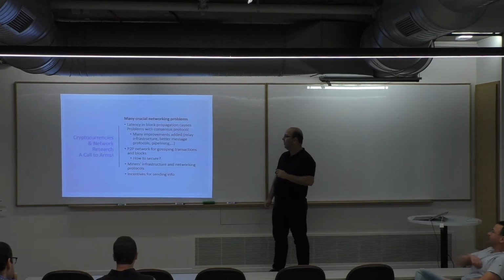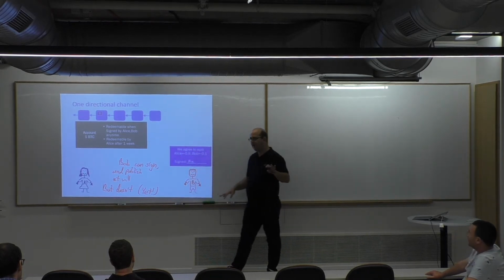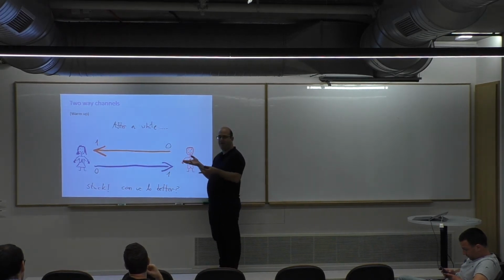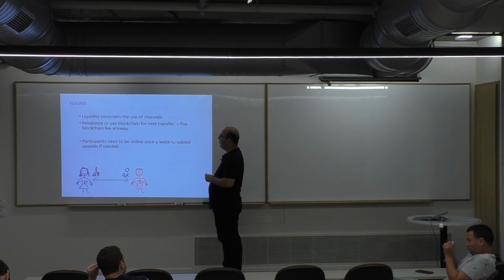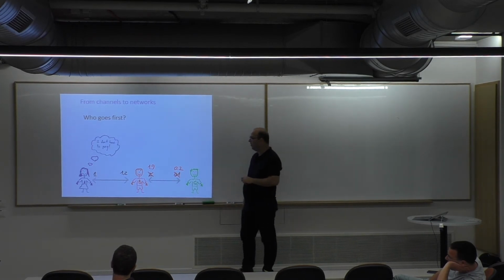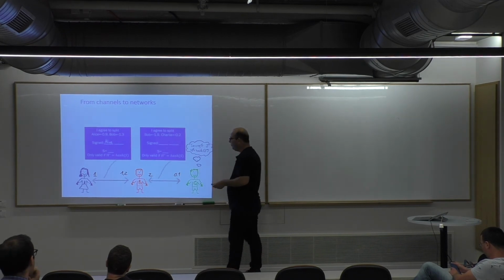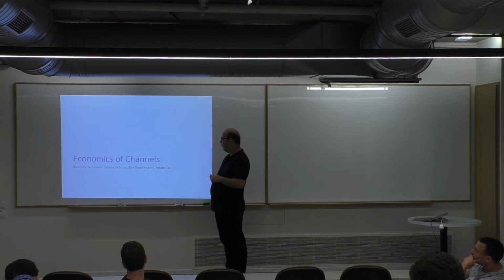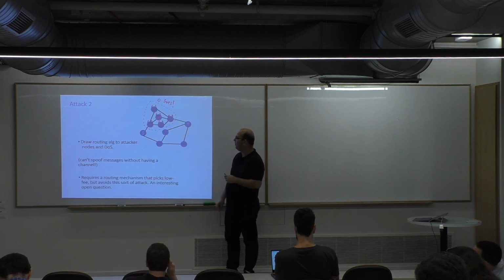3rd Hebrew U Networking Summer - Aviv Zohar - The Hebrew University of Jerusalem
Bitcoin's Lightning Network